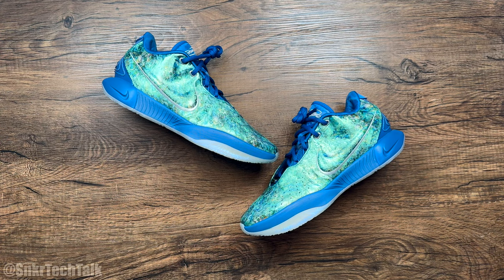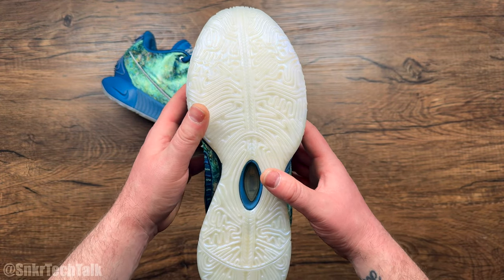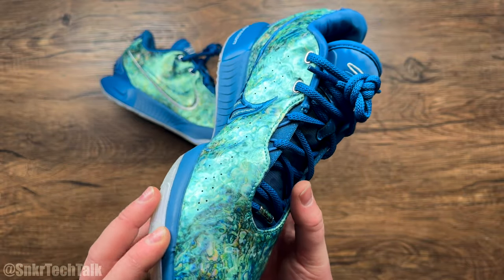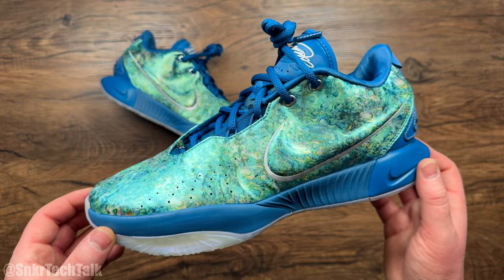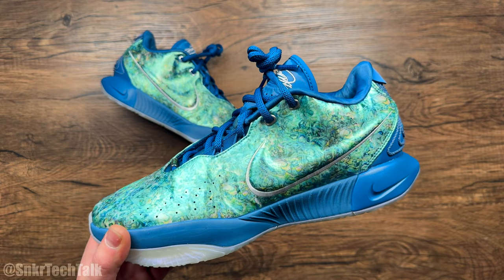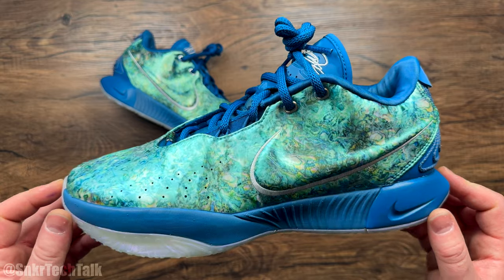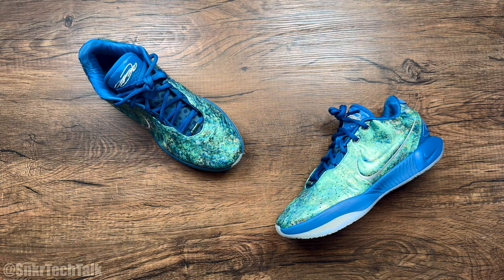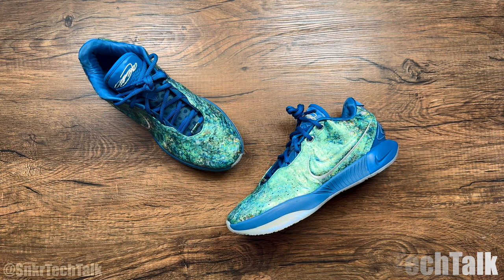Nike Lebron 21 "Abalone" Review - Wild To Say The LEAST